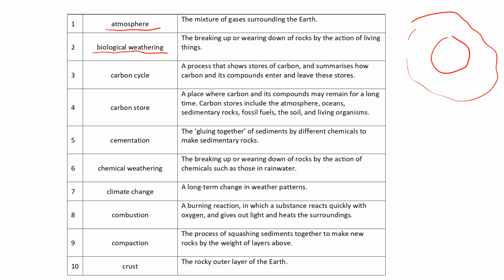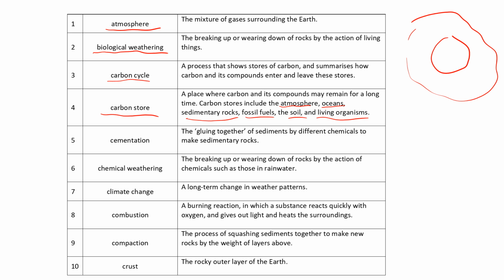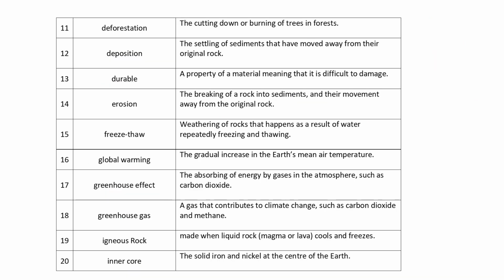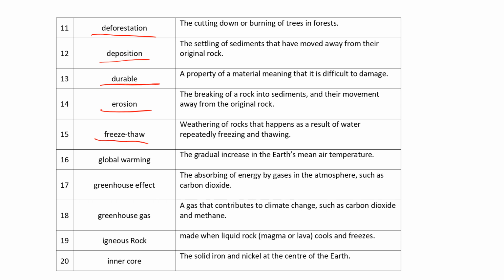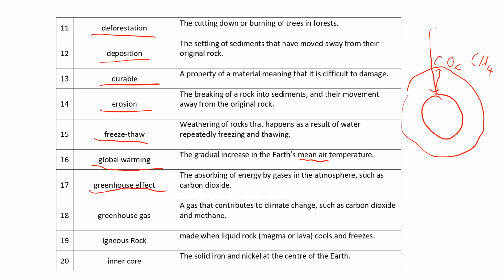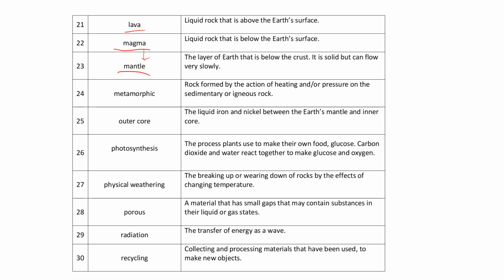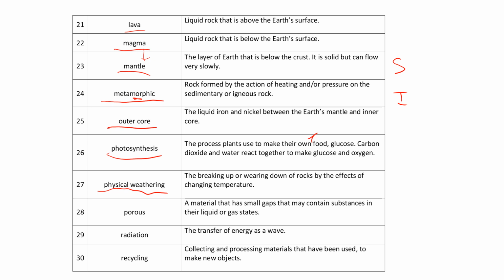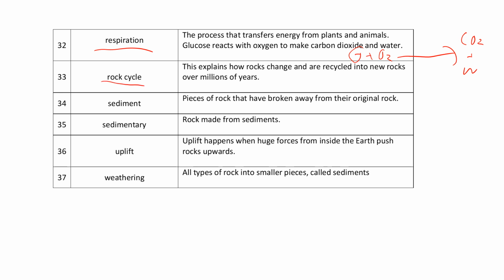Earth key words definitions KS3